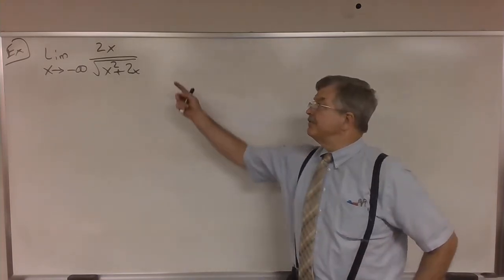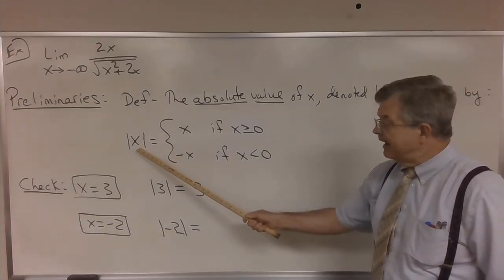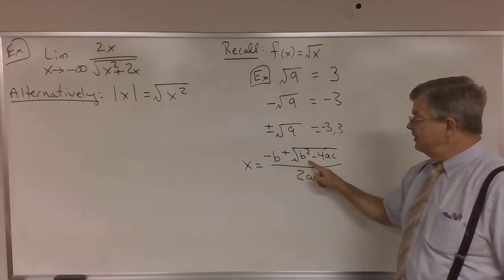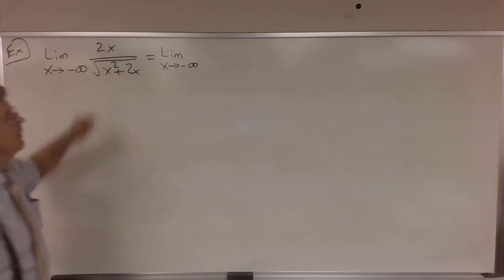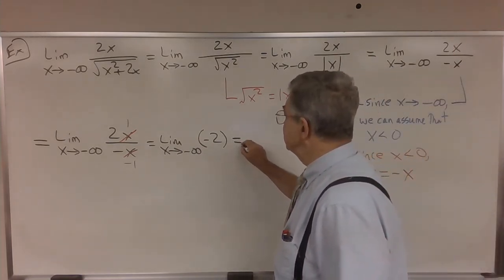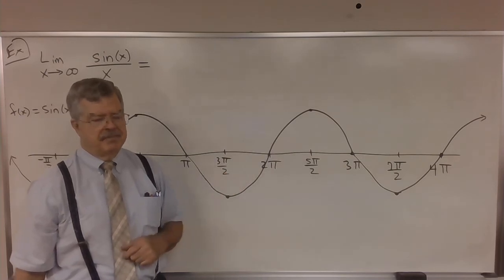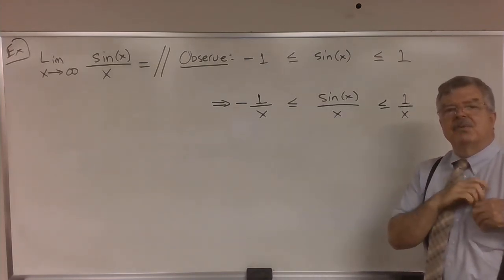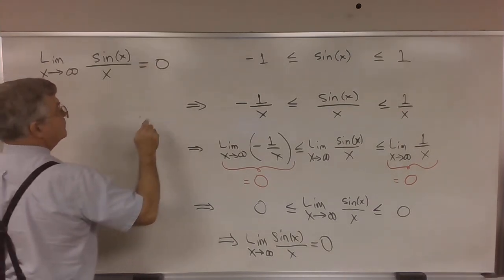Lecture 6 MTH 1125 Calculus 1 Summer 2020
Limits, as x approaches positive or negative infinity, Involving Radicals
Special Tricks
Two Definitions of Absolute Value
Pat Rossi